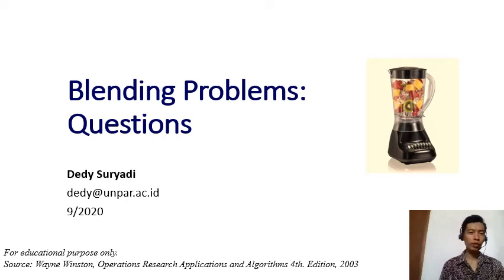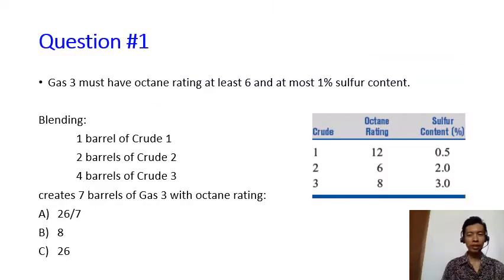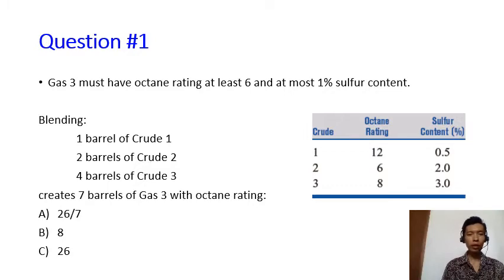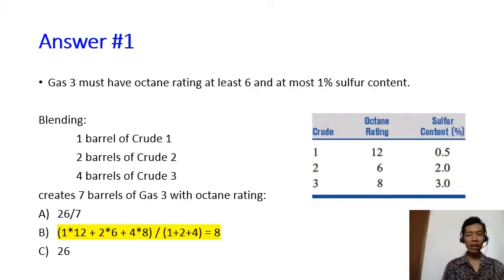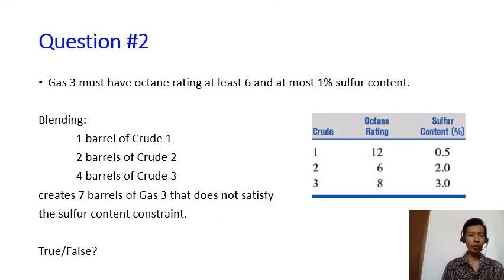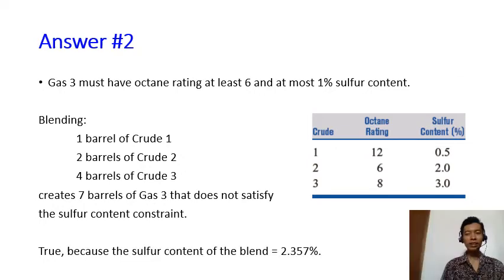Week2. 4 Questions on Blending Problems